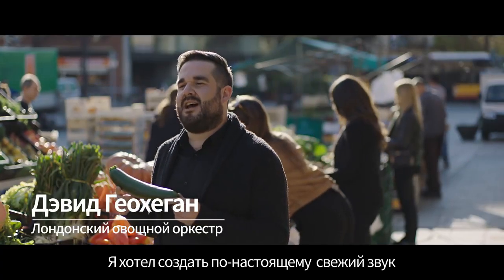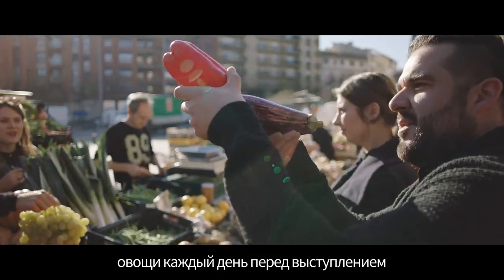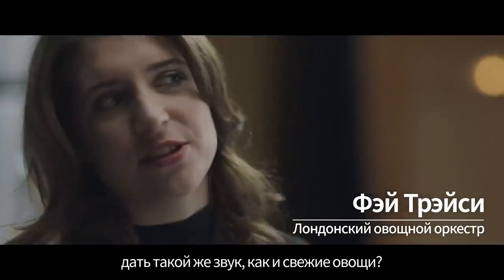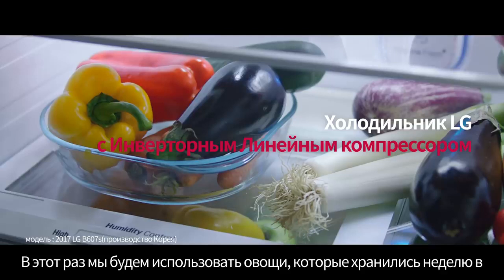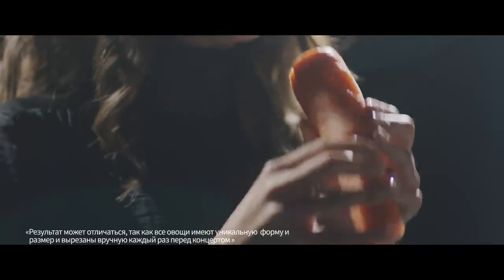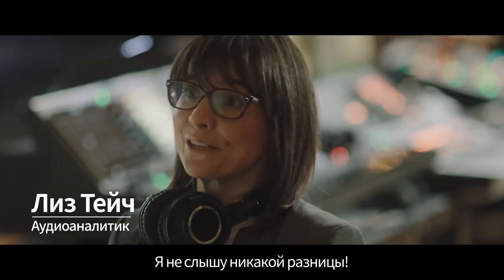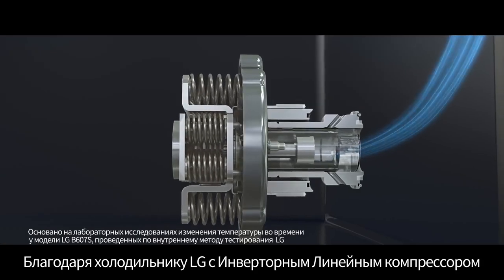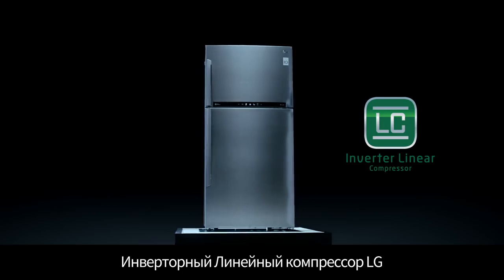Рекламный ролик LG и Лондонского овощного оркестра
Креативное сотрудничество компании LG и Лондонского овощного оркестра продемонстрировало важность сохранения свежести овощей.